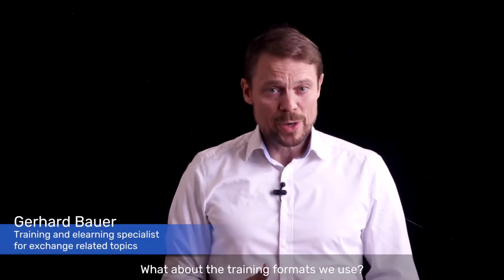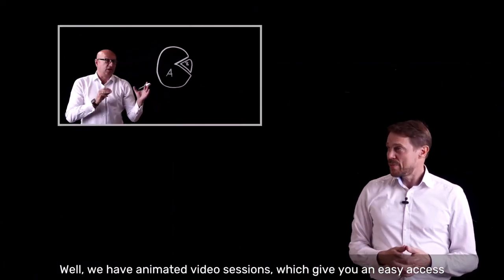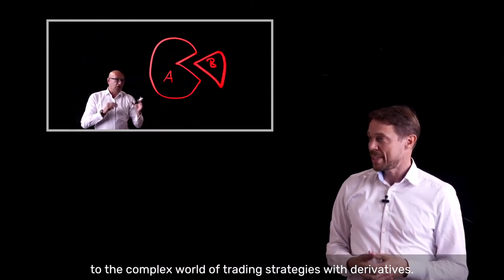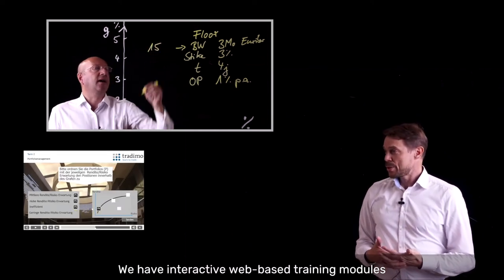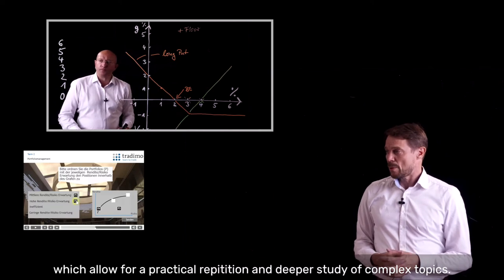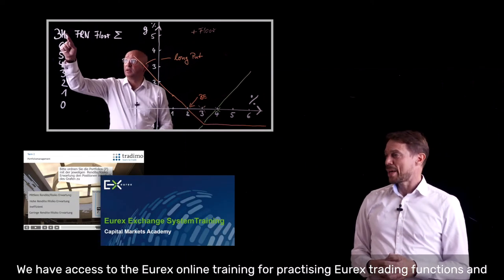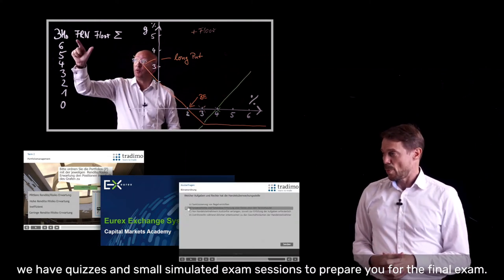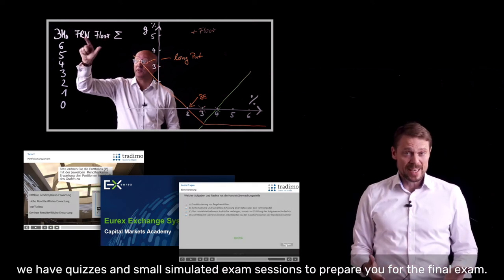Professional trading as certified derivatives trader - take your next career step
Take your next step on the career ladder and take the most comprehensive online education to become a professional trader. This Certified Derivatives Trader Nanodiploma™ delivers exactly that.